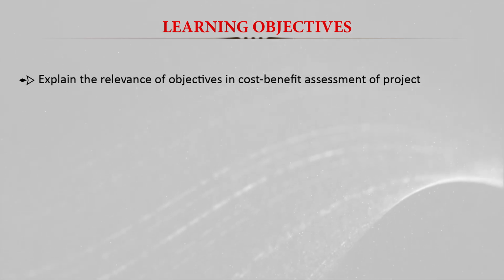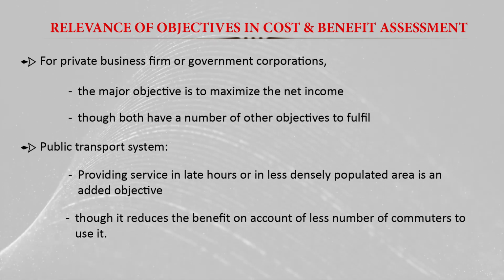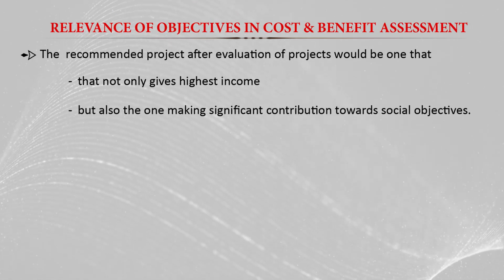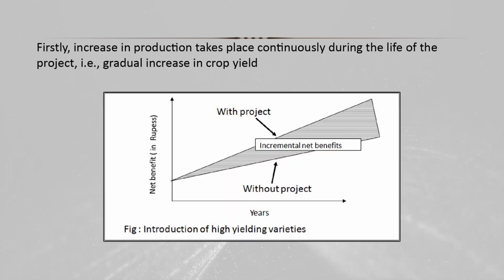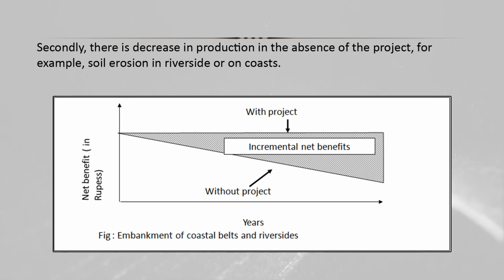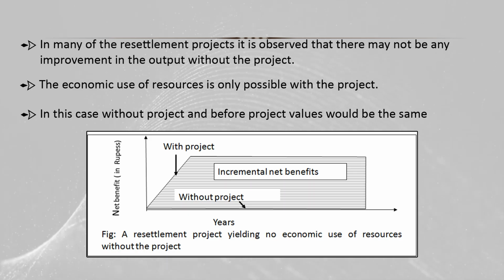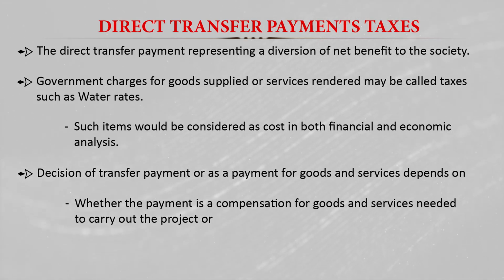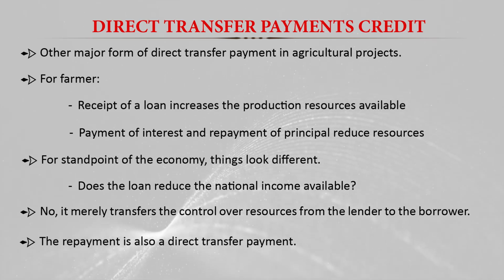Conceptual Issues in Costs and Benefit assessments